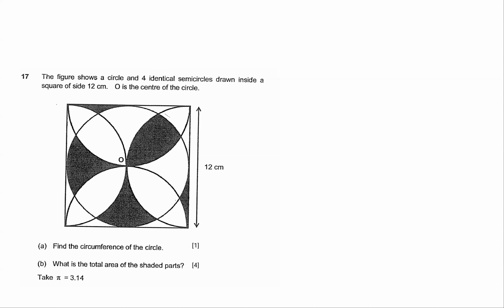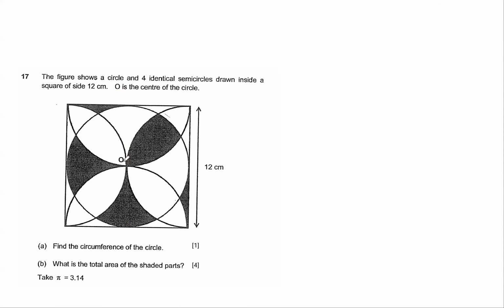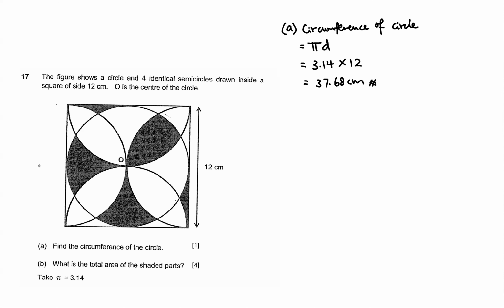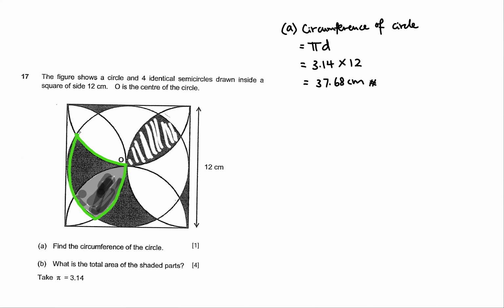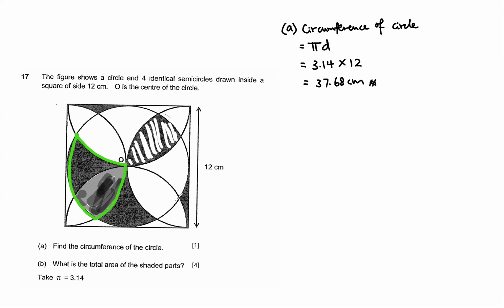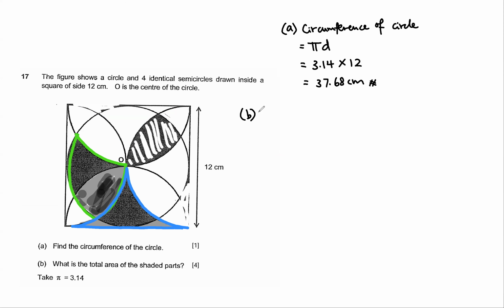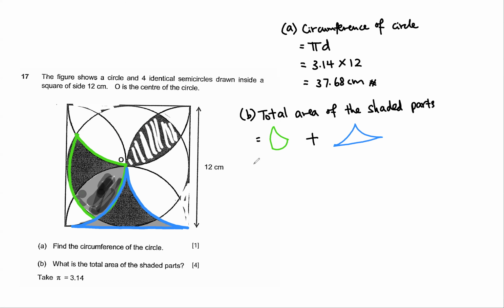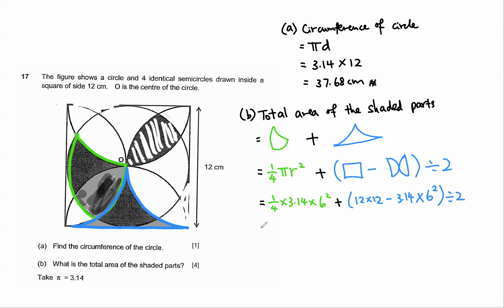(PSLE) Nanyang Prelims 2021 Paper 2 Q17: Circles